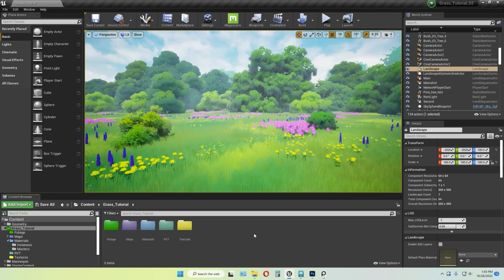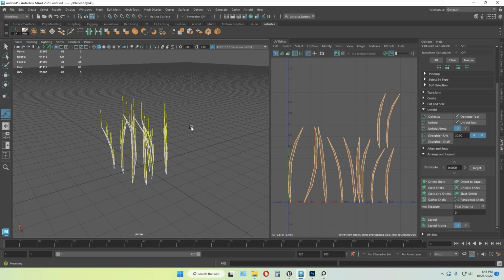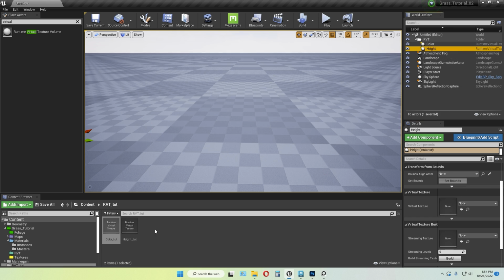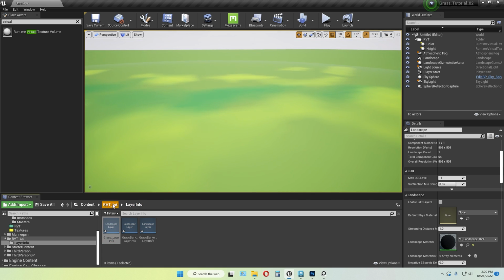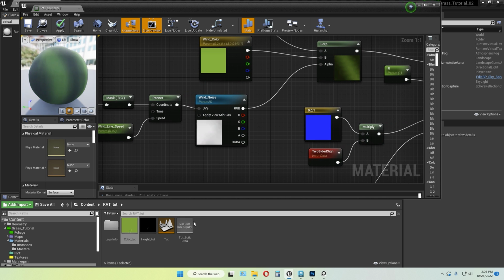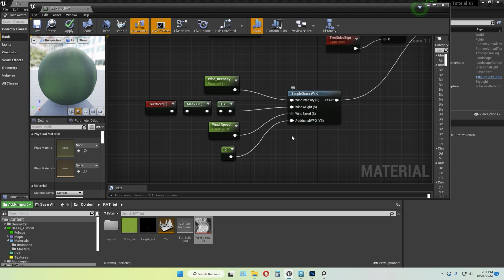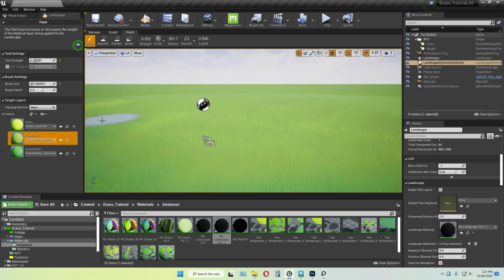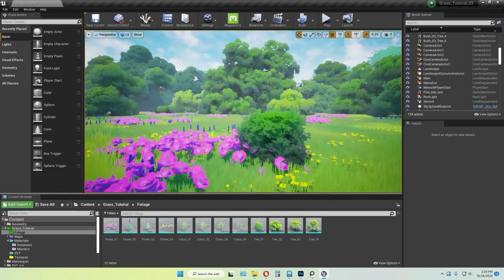Stylized Grass Tutorial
In this tutorial, I share my way of creating stylized mesh grass. First of I started form grass mesh creation in Maya, and try to form small bunches of grass. Then I import grass mesh to Unreal Engine 4 and make a master material for the grass.  I talked about how to set up virtual textures in UE 4. I also talked about how to set up this material and RVT textures property. This method is very flexible because you can easily change color and shape of the grass to fit different seasons. Also you can easily use this method in Unreal Engine 5.
Hope this tutorial will be helpful!)

Get Full UE scene from preview and source files from this tutorial

Software I use in this tutorial: Maya, Adobe Photoshop, Unreal Engine 4.